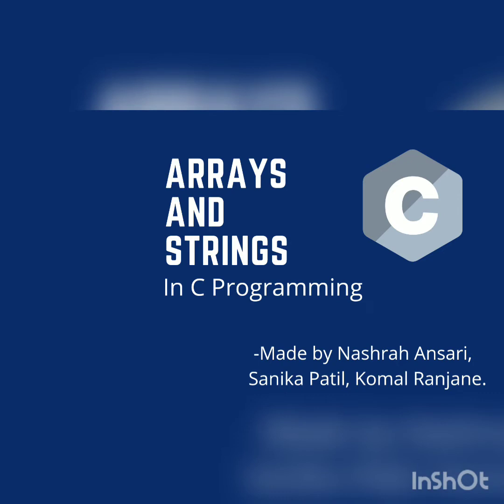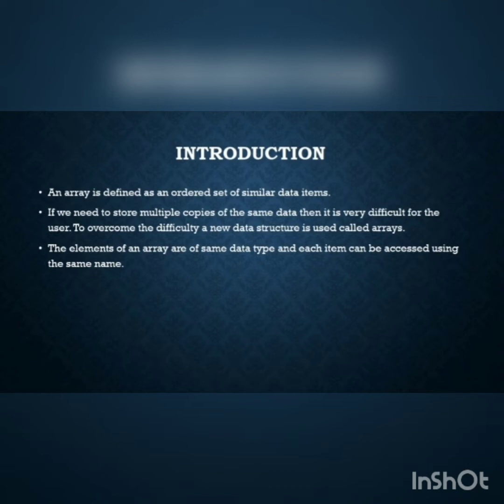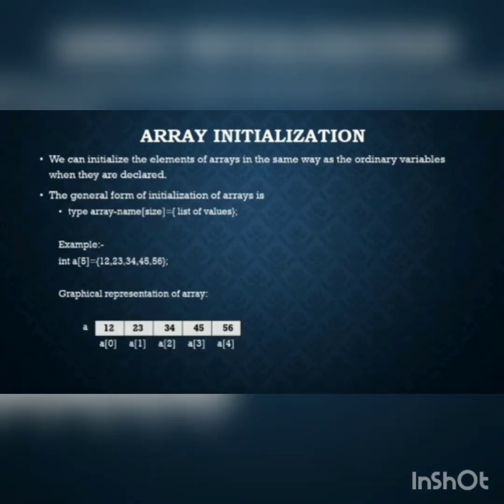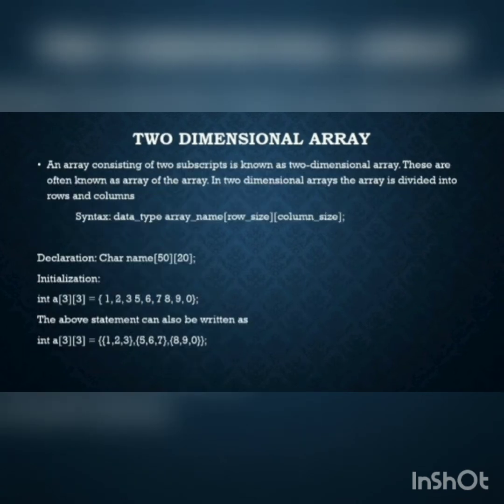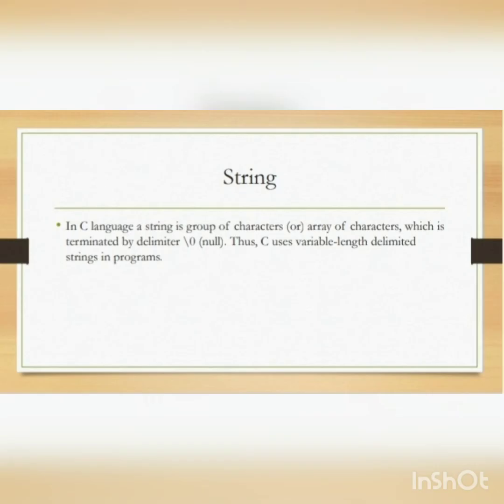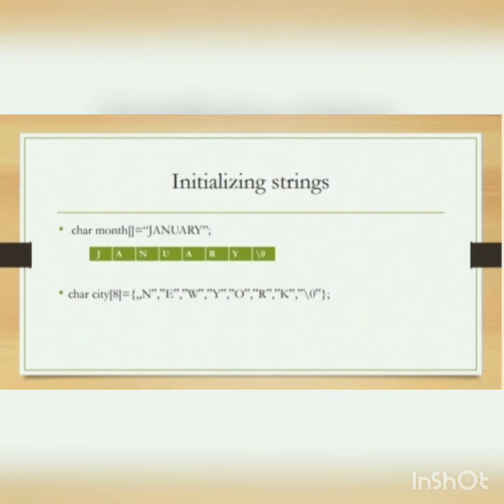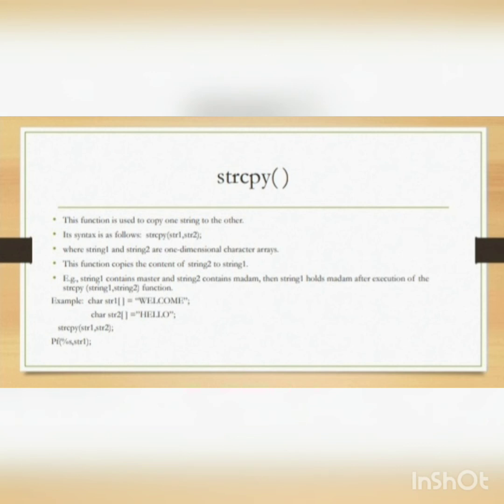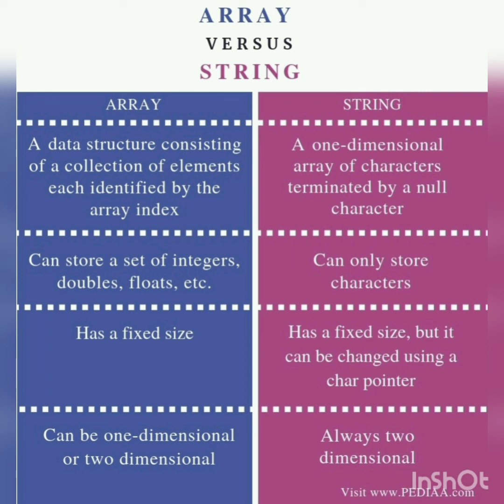Learn the basics of Arrays and Strings in C programming in just 7:30 minutes!!! 👍🏻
MMT mini project

Group members:
Nashrah Ansari FS21CO003
Sanika Patil FS21CO031
Komal Ranjane FS21CO033